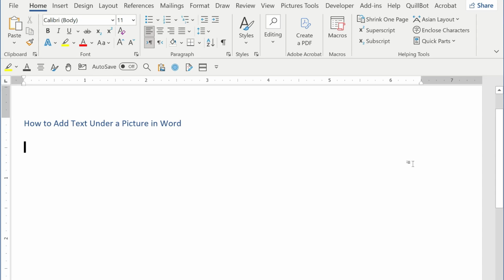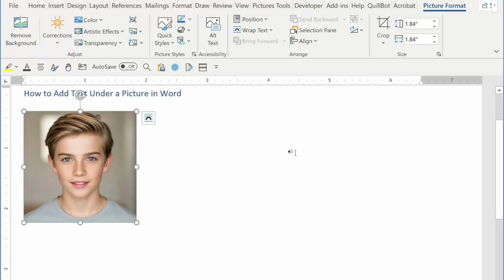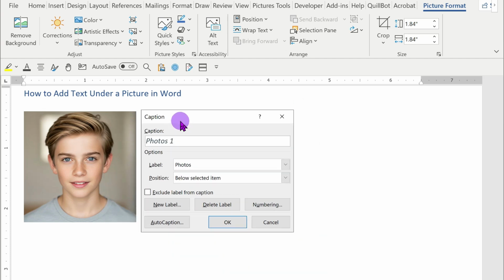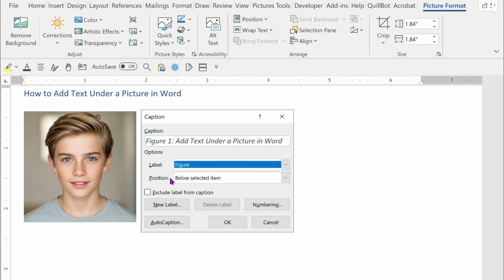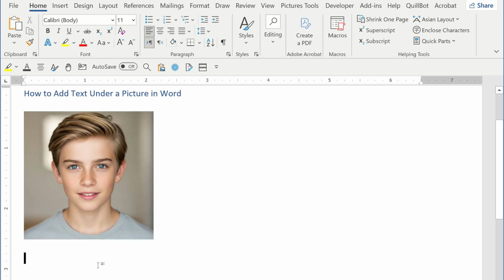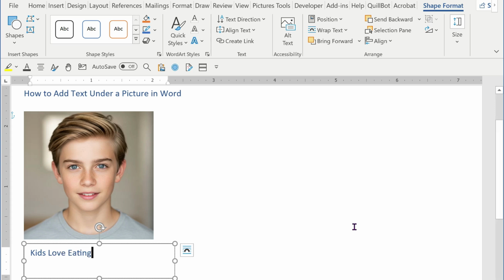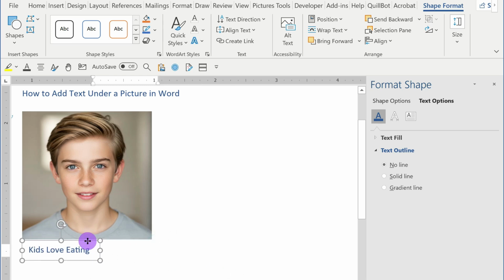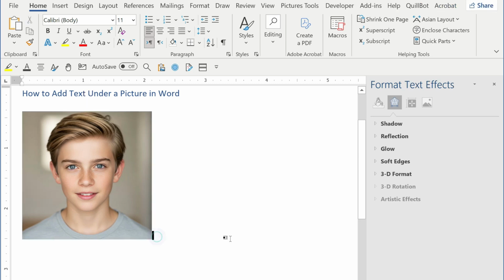How to Add Text Under a Picture in Word? (3 Easy Ways!) | How to Type Under an Image in Word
In this tutorial, you’ll learn the most effective ways to add text or captions under a picture in Microsoft Word. Whether you're working on a formal report or a creative project, these methods ensure your text stays perfectly aligned and grouped with your images.

We cover three main methods:

    The Official Caption Tool: Best for automatic text numbering

    The Text Box Method: Best for total design flexibility and custom placement.

    The Inline Method: The quickest way for simple documents.